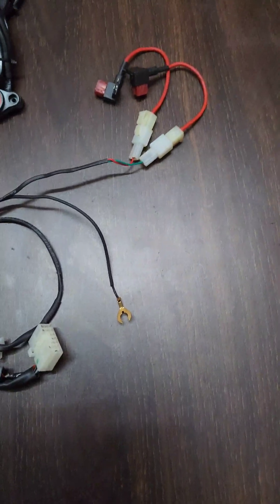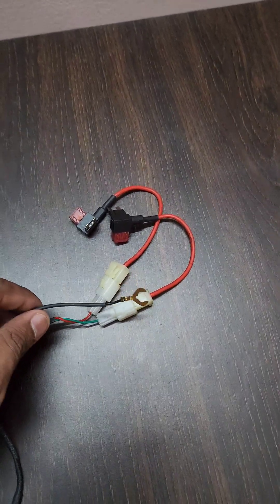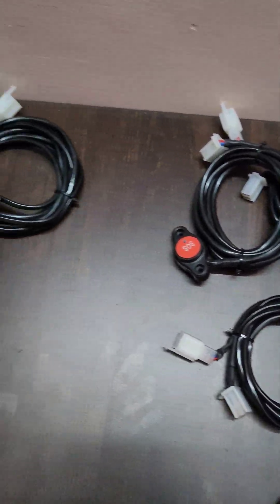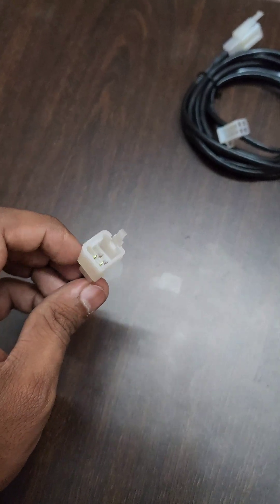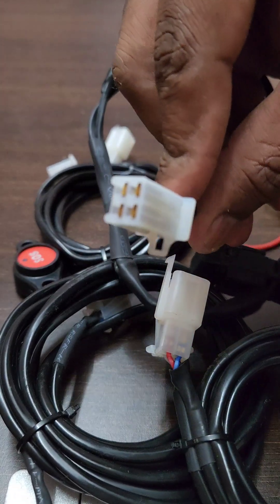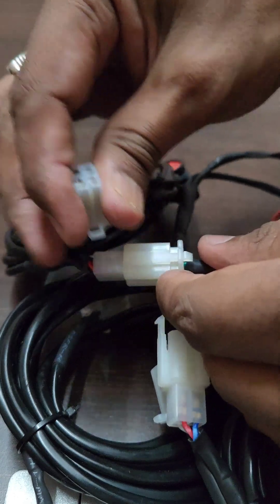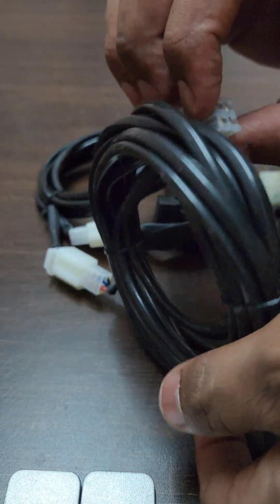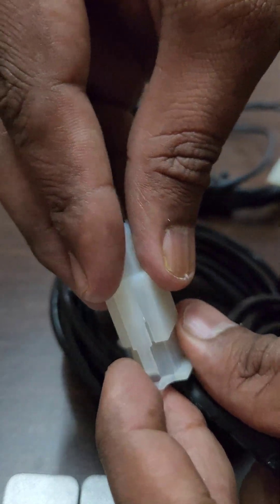Telematics unit connecting to panic buttons in a bus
How to connect multiple panic buttons in a bus with extra wiring...